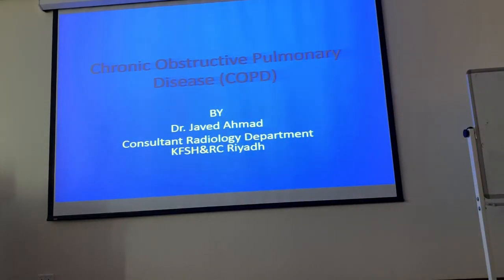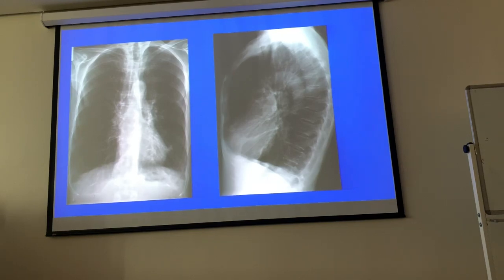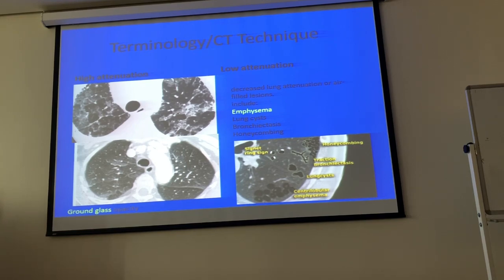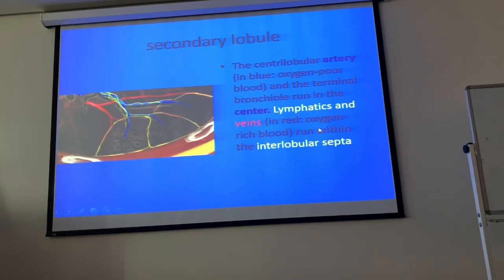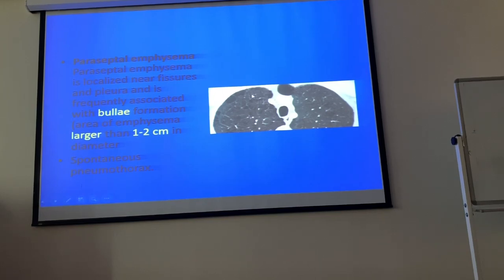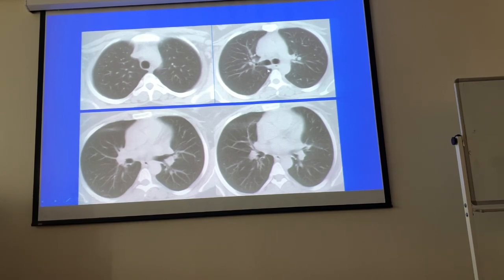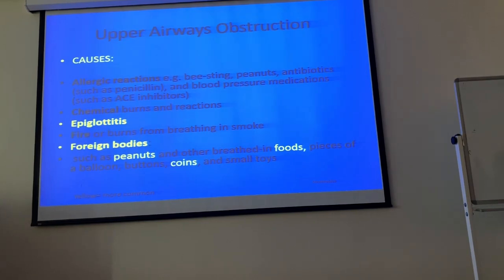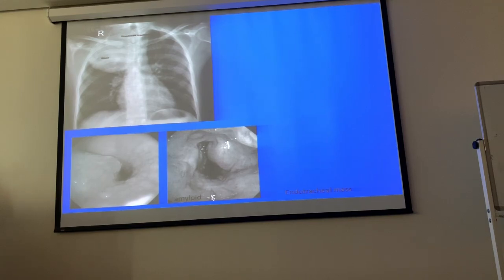CVP Radiology: imaging in obstructive airway diseases